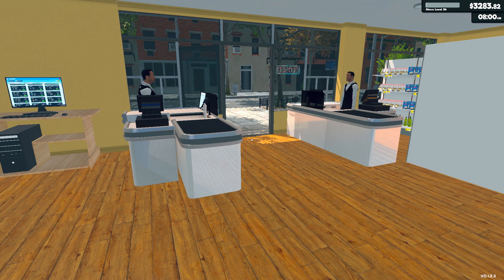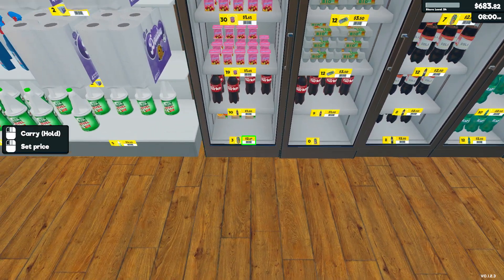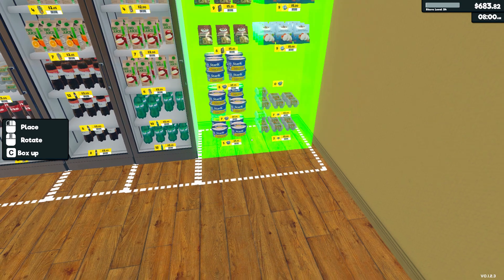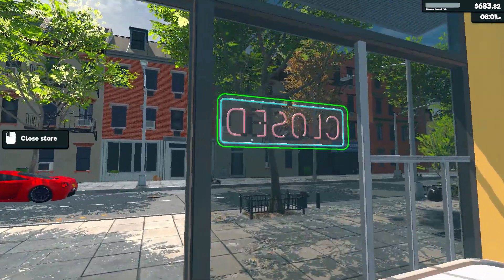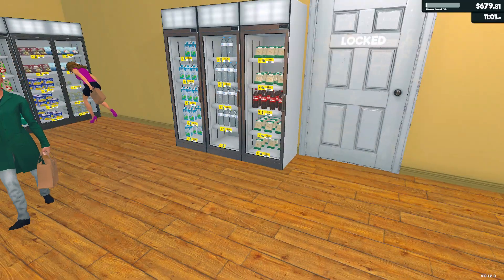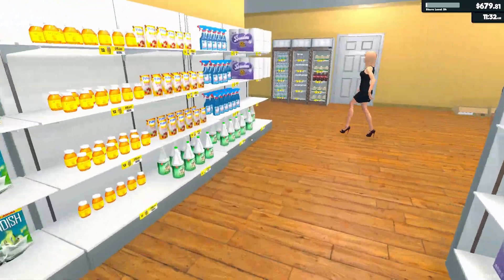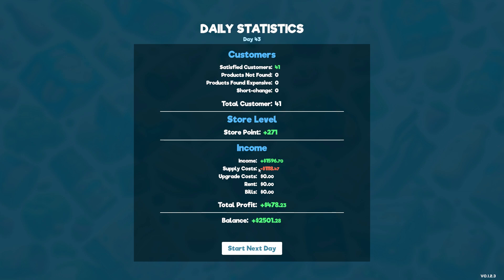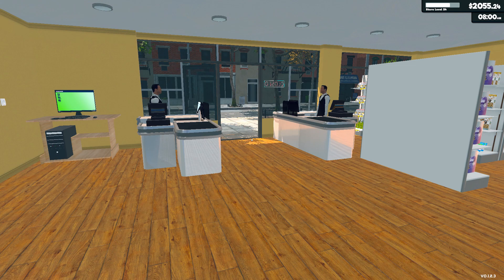Supermarket Simulator EP16 Store expansion